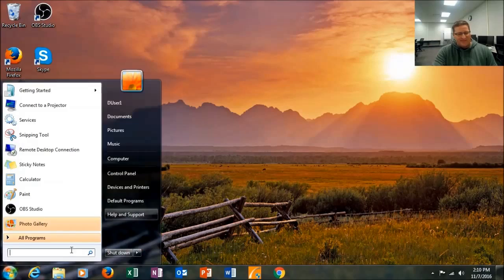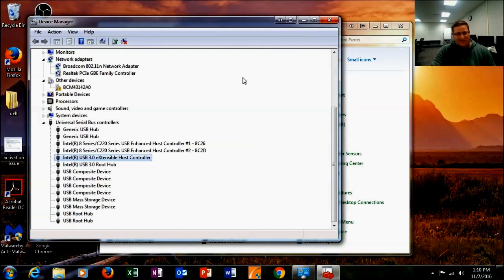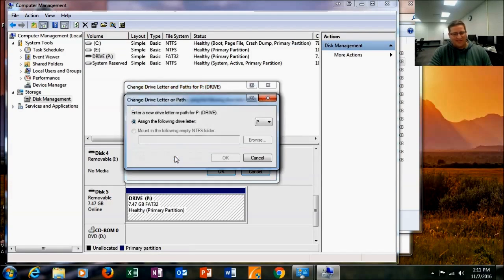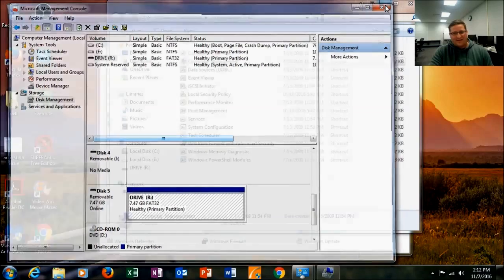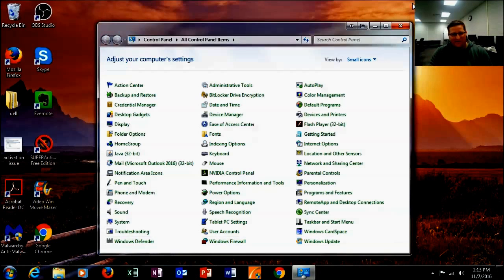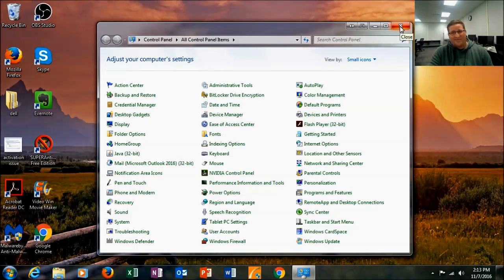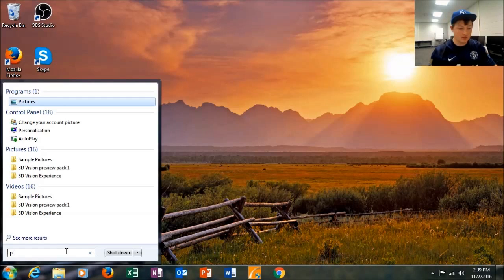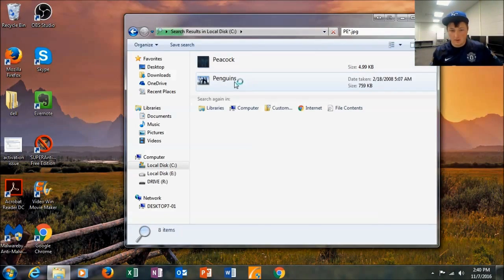How to Fix your USB Drives and Find Lost Files or Folders